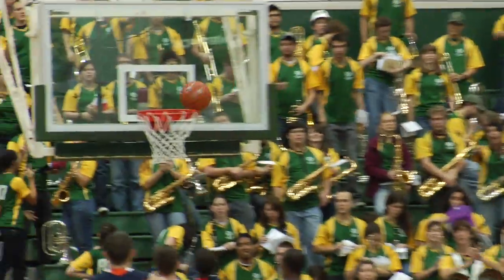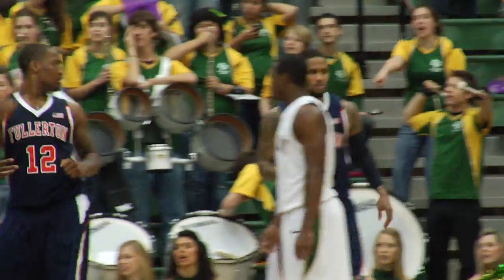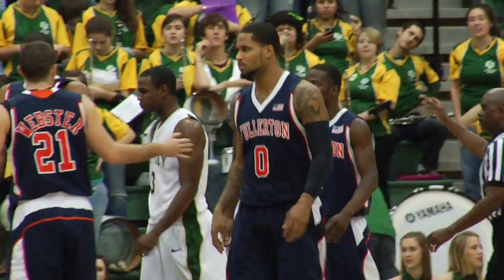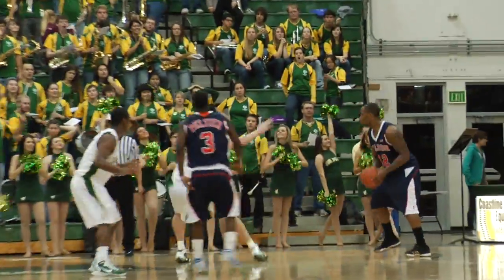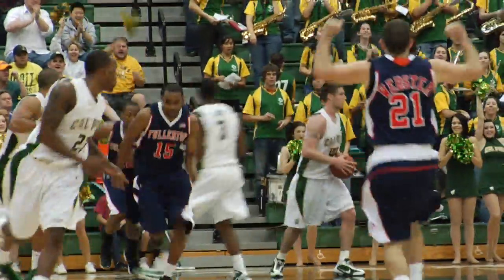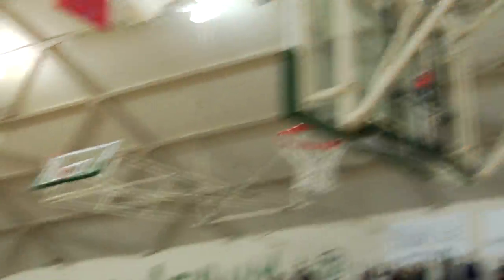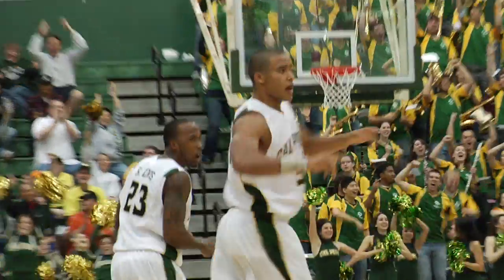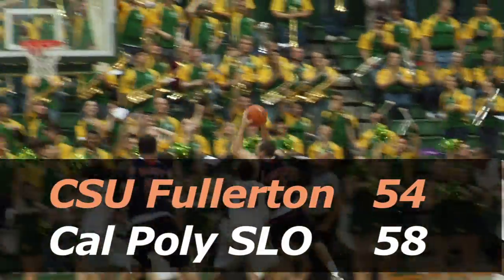Cal State Fullerton vs. Cal Poly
NCAA Big West Conference - men's college basketball..
San Luis Obispo, CA - 13 January 2011..
(CPMBK10-11: CSU Fullerton vs. Cal Poly.mov)